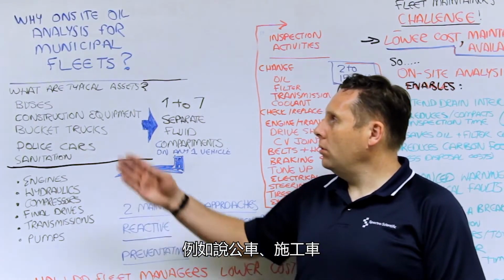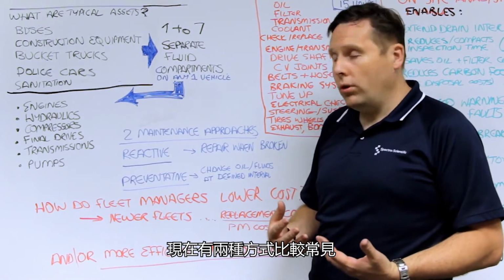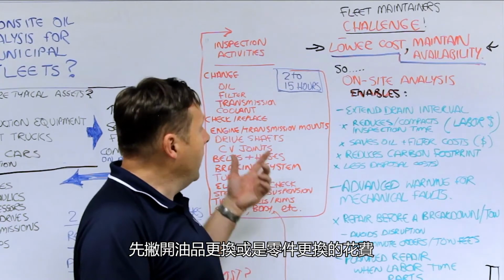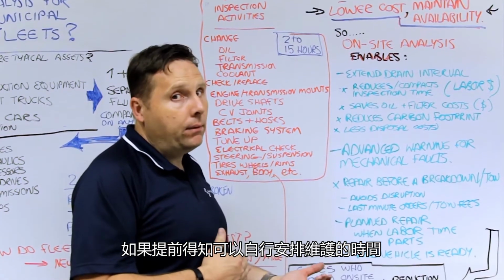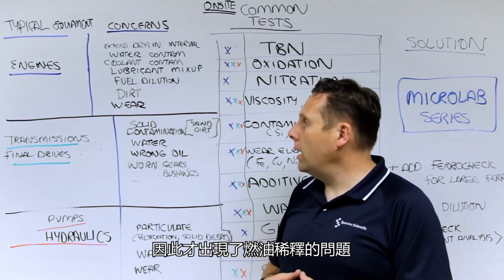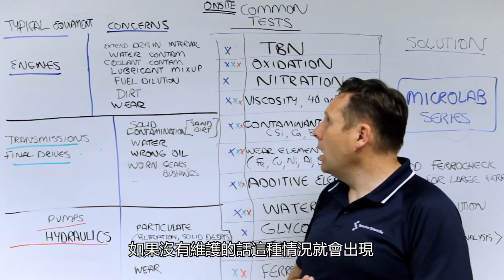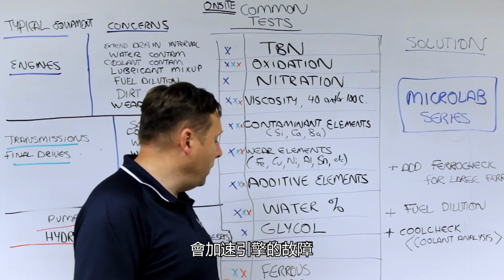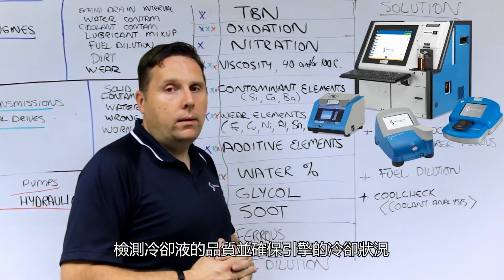專家分析：車隊用油 Ask the Expert: Municipal Oil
台中公司 408014 台中市南屯區文山六街188號12樓之1